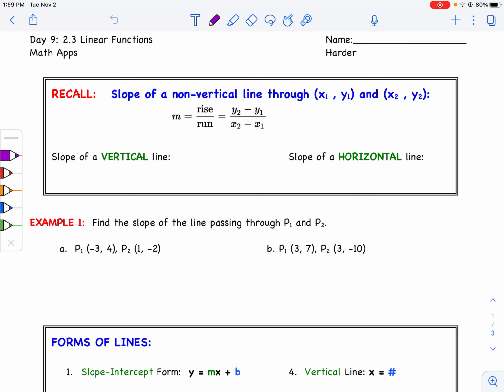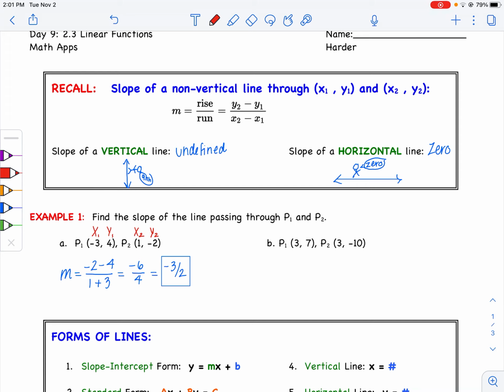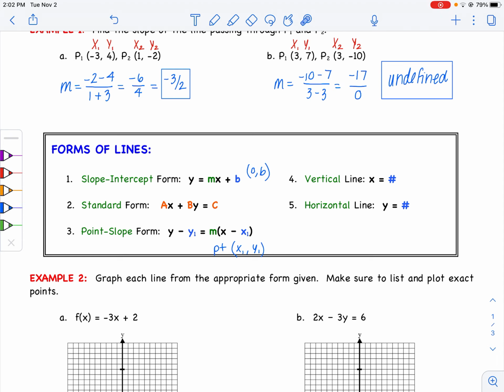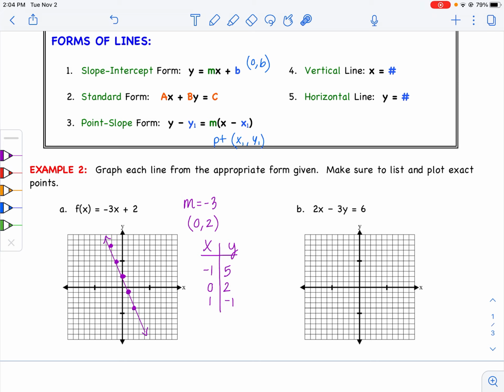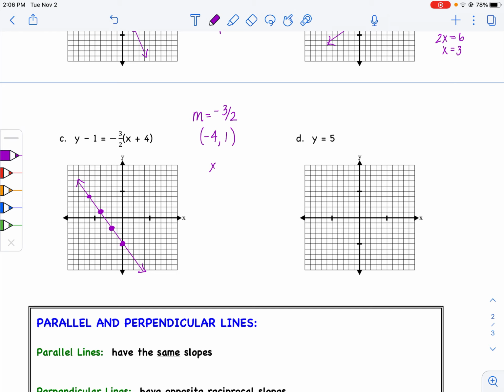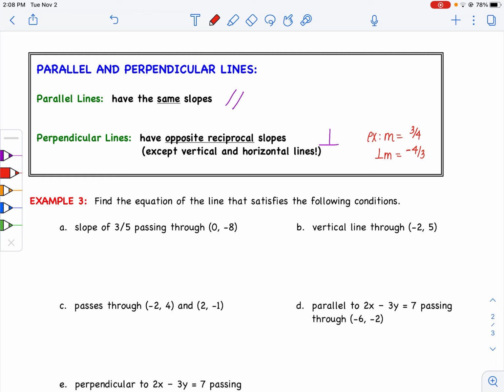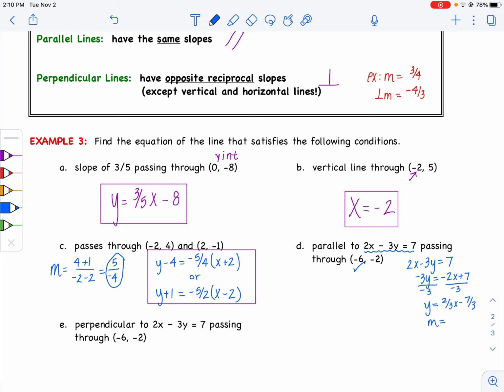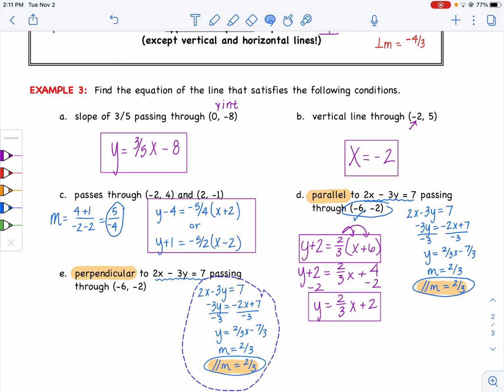Ch2.3 Day 9 Video